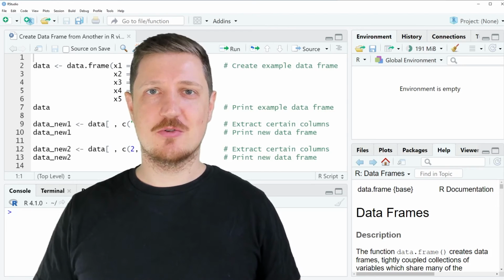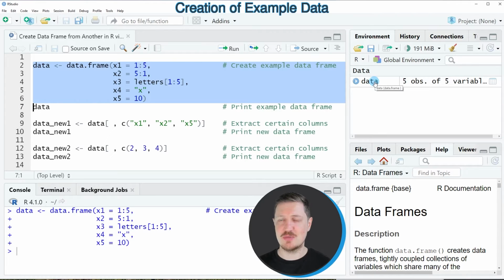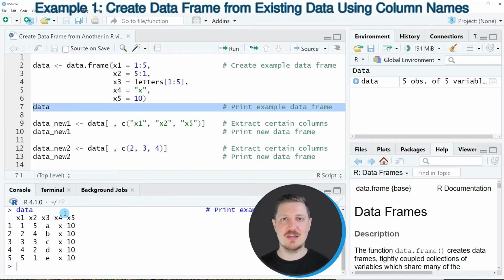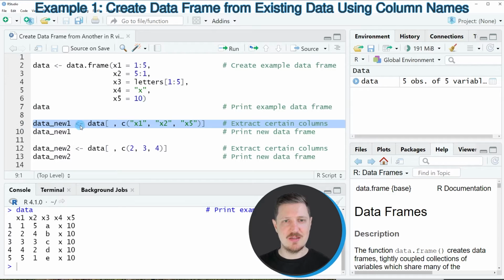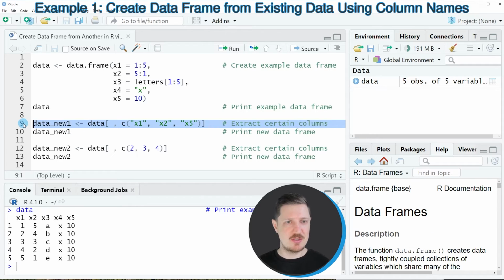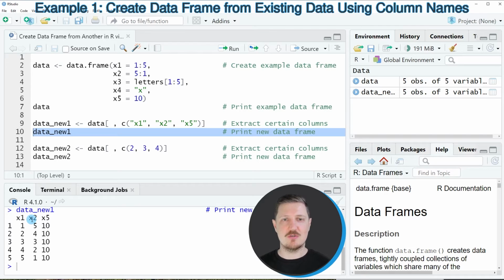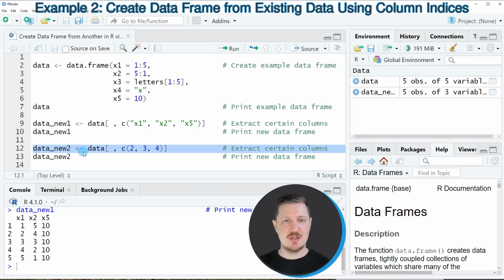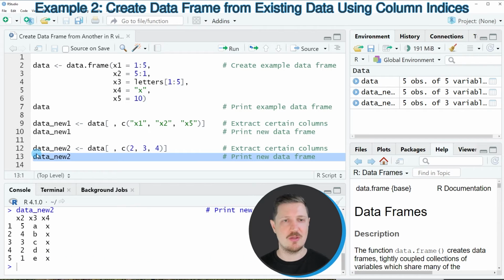Create Data Frame from Another Existing Data Set in R (2 Examples) | Column Names & Index Position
How to create a new data frame from existing data in the R programming language. More details
R code of this video:

                   x2 = 5:1,
                   x3 = letters[1:5],
                   x4 = "x",
                   x5 = 10)

data_new1 ‹- data[ , c("x1", "x2", "x5")]    # Extract certain columns
data_new1                                    # Print new data frame

data_new2 ‹- data[ , c(2, 3, 4)]             # Extract certain columns
data_new2                                    # Print new data frame